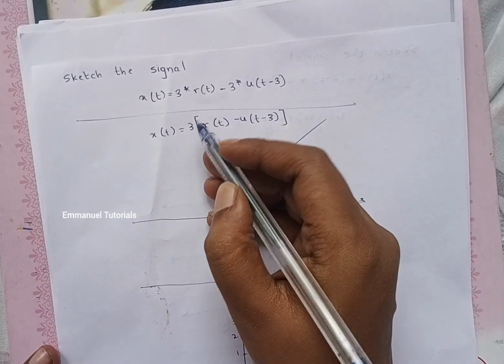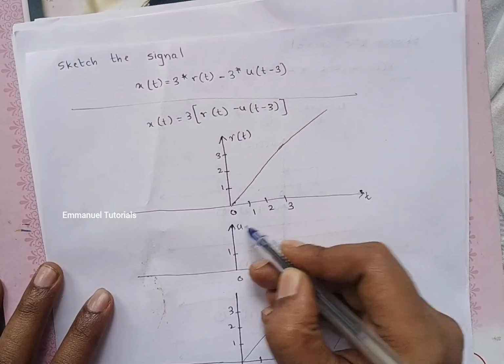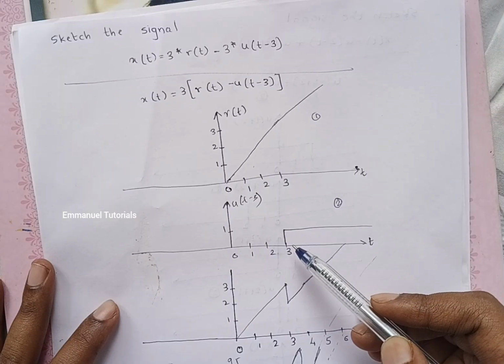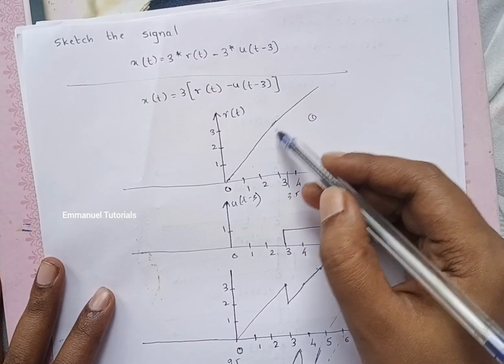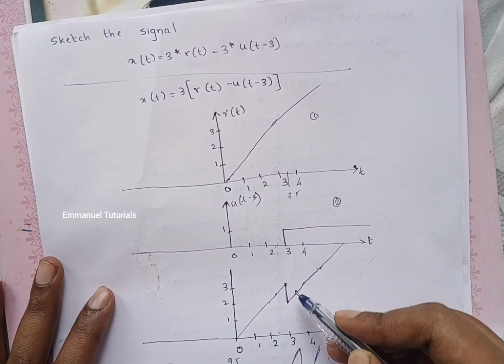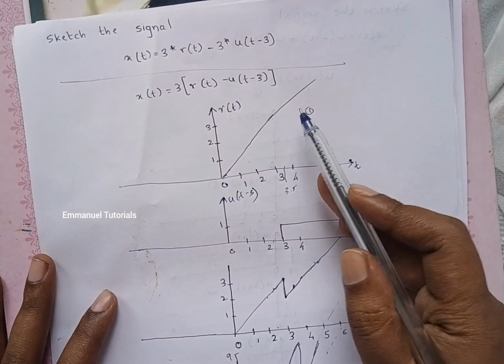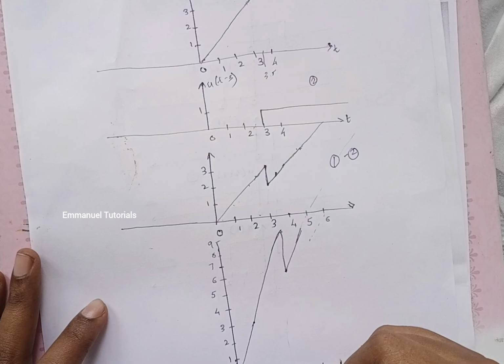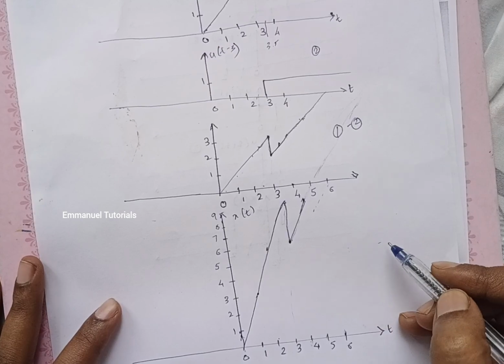x(t)=3*r(t)-3*u(t-3) Sketch signal step ramp signal example Emmanuel Tutorials